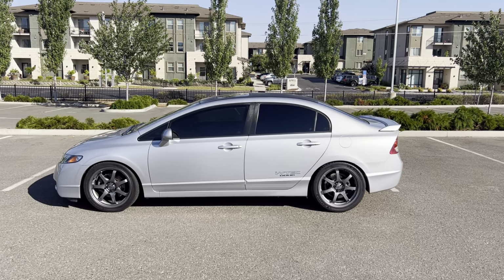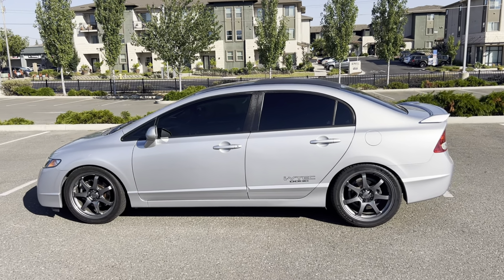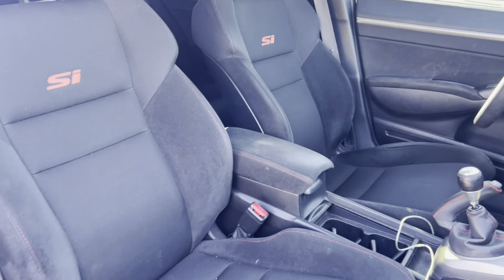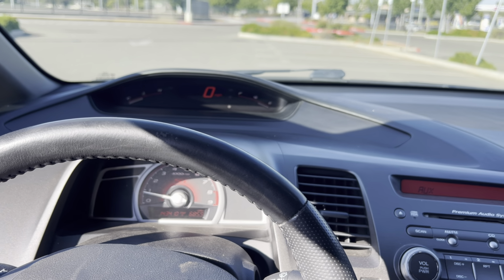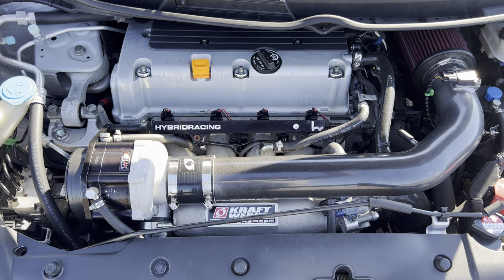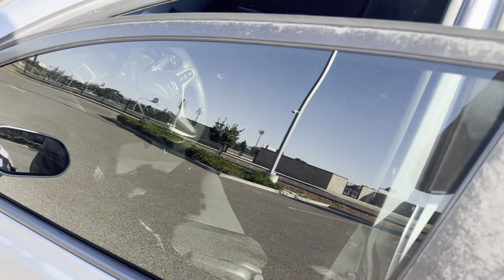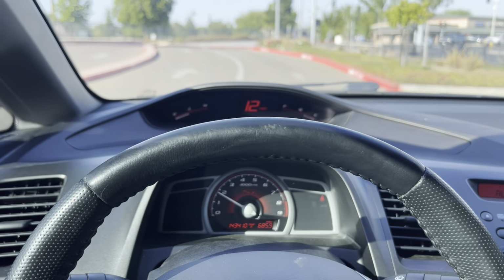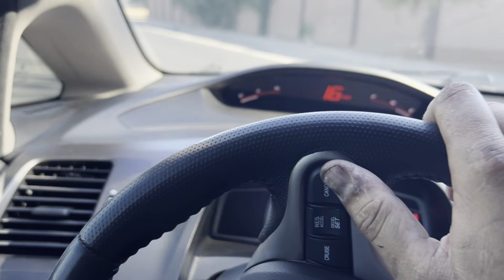For Sale: 2009 Honda Civic Si Sedan FA5 (Kraftwerks Supercharged)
Location: Folsom California 95630 (NorCal)

For Sale: my 09’ Honda Civic Si Sedan (FA5)

Kraftwerks Supercharged & dyno tuned by Hybridworks in Vallejo making 400WHP. C-30 Rotrex blower built by UK SC Repairs overseas. Roughly 4,000 miles on the kit since added.

144,000 original miles, which is lower than most.
Clean California title in hand, ready to go.
3-Owners ONLY since new!

Mugen GP (authentic) wheels with brand new Michelin tires- these alone are valued between $2-2500.

Other modifications including:

- Exedy Stage 1 Clutch Kit
- Skunk2 Alfa Race Header
- Invidia Q300 Catback Exh
- HybridRacing Fuel Rail
- Hasport rear mount
- Tein Street Coilovers
- Hondata Flashpro

This is NOT your average BEAT up, thrashed, 8th Gen Si. It is done right, and properly. A proper “sleeper”. Currently my daily driver. No “lowballers” or tire kickers. Valid drivers license and cash IN HAND required for test drives. No exceptions. Thanks!